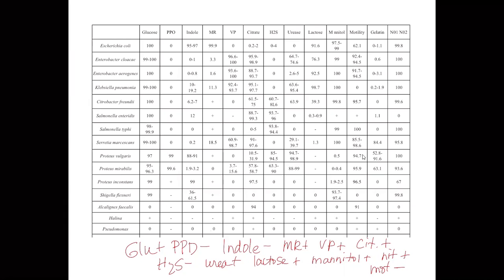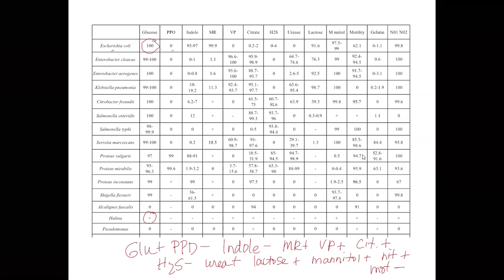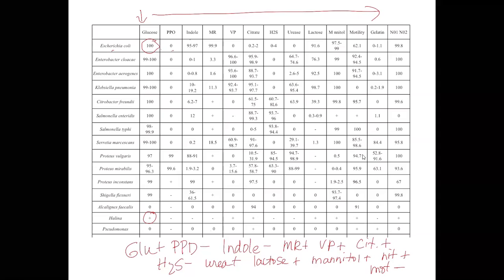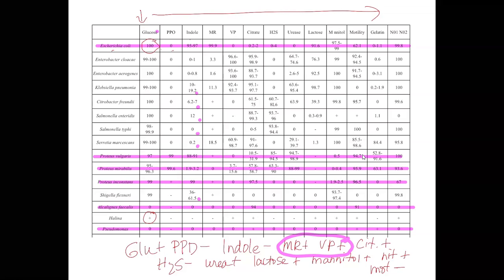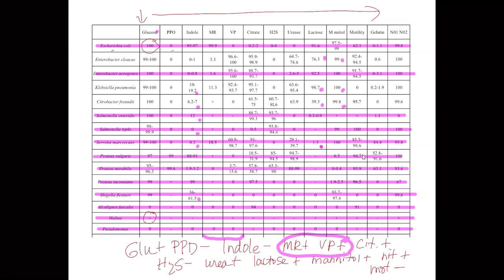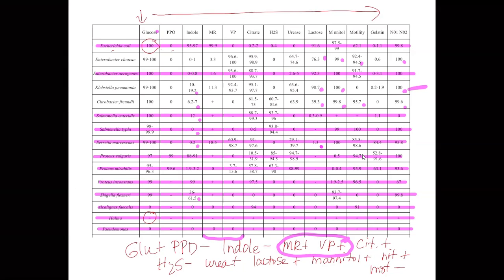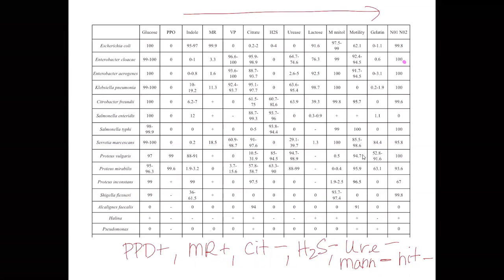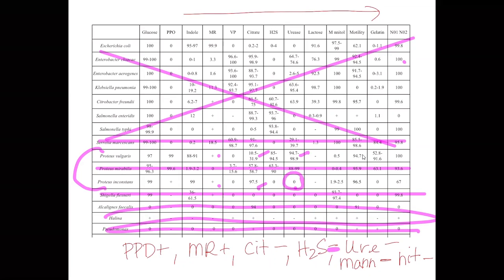Biochemical unknown id